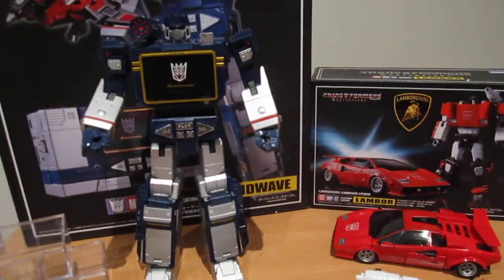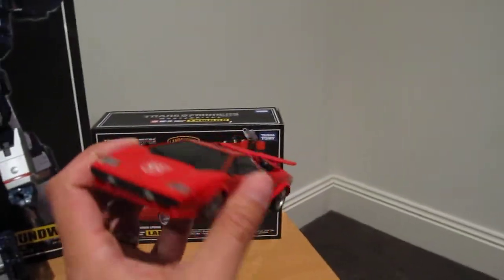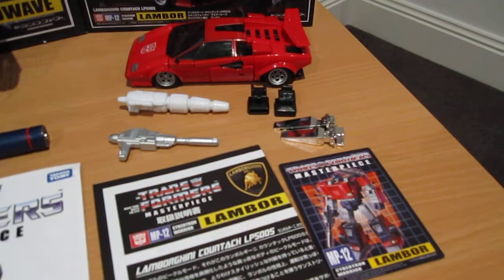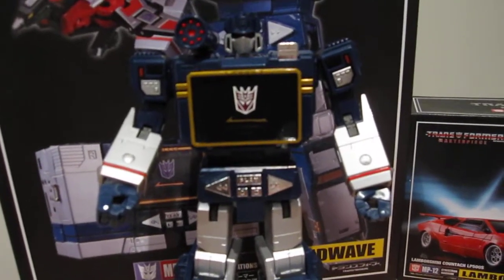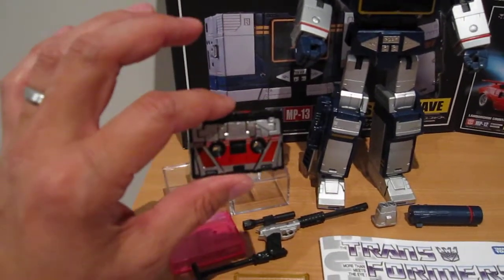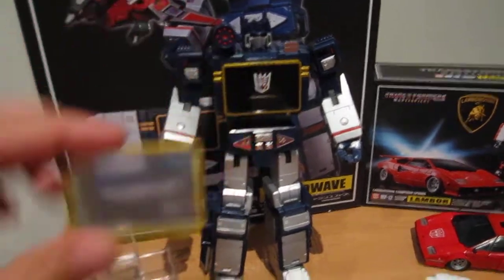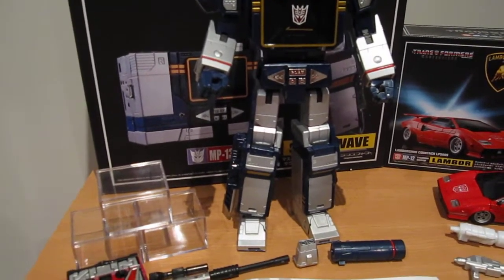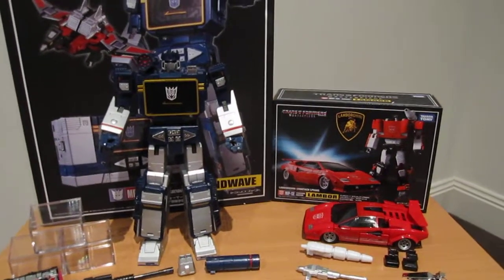Transformers Masterpiece MP-12 Sideswipe & MP-13 Soundwave quick overview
Finally received my MP-12 and MP-13 order from Robotkingdom!! They are pretty damn AWESOME!!! This is just a quick rundown of the contents - I'll be back with some more quick vids showing off each figure in each mode. :)